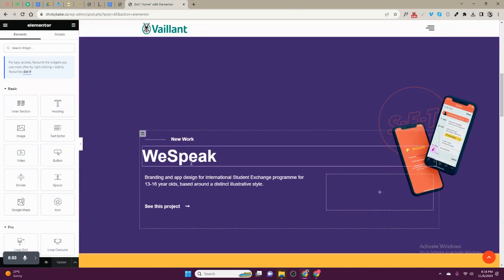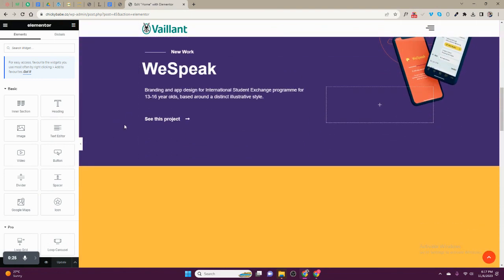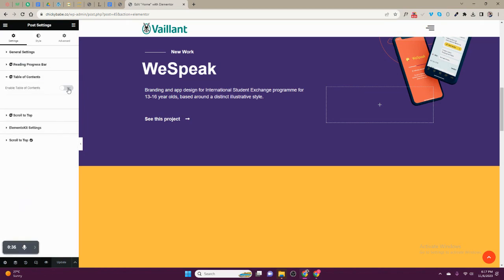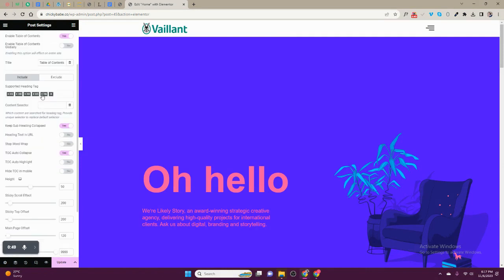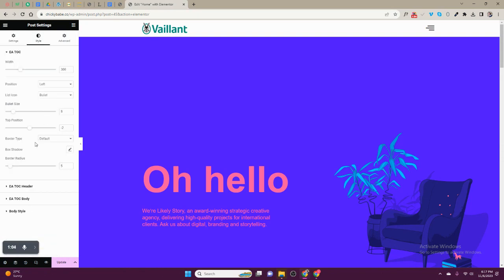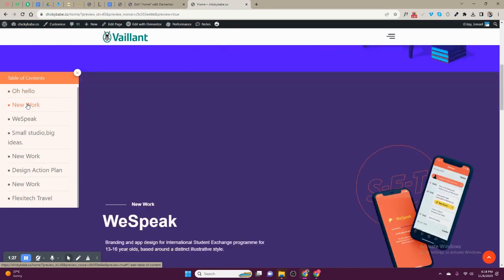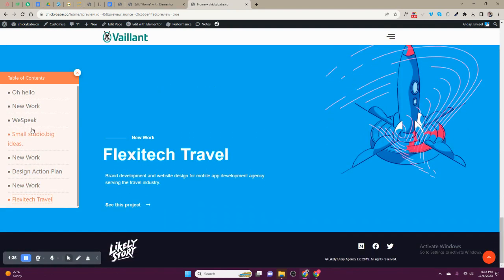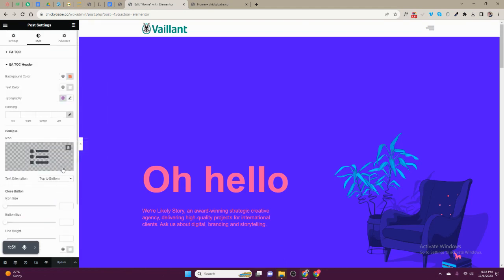Elementor Tutorial How to create a sideline table of content in elementor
Elementor Tutorial  How to create a sideline table of content with elementor

"How to Make a Sideline Table of Content with Elementor"

This Elementor guide will walk you through the process of making a stylish and useful sidebar table of contents for your website. A content sidebar table is a great approach to improve user experience overall and facilitate user navigation. This tutorial will walk you through every step of the process, from setting up Elementor to adding and customizing the sideline table of content, whether you're a web designer or a do-it-yourself enthusiast. Prepare to improve the usability of your website with this simple guide!